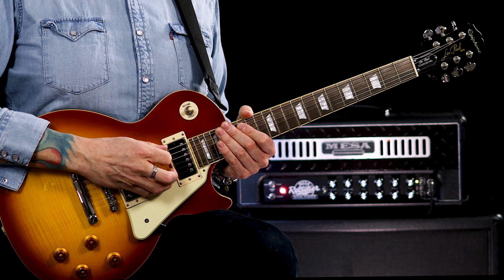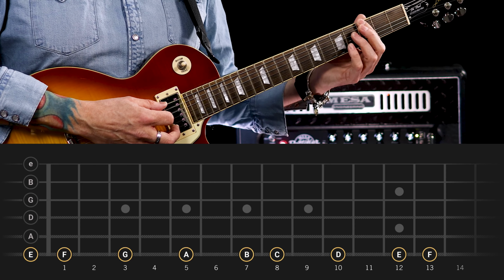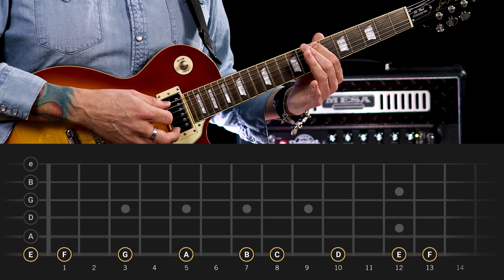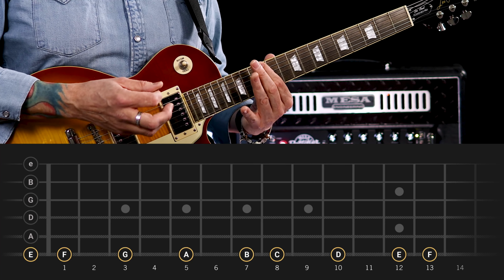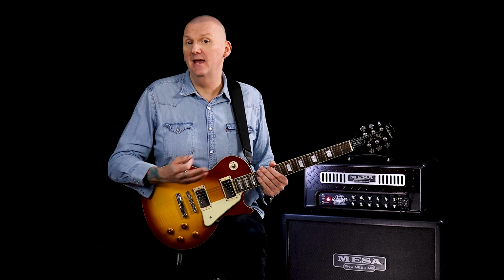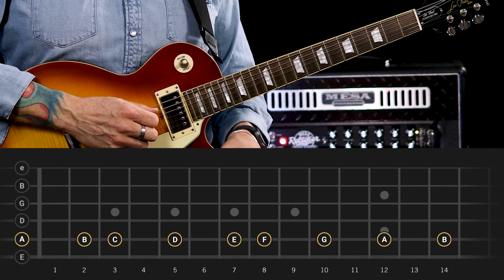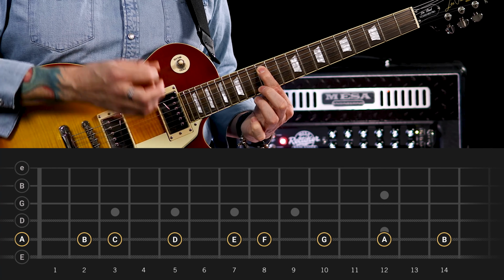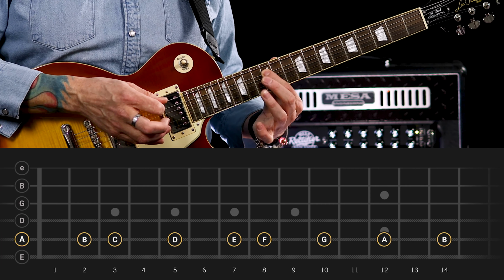Finding Notes on the Guitar Fretboard: A Beginner’s Guide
Download the Gibson App for the FULL experience! You'll get interactive gameplay, real-time feedback (yes, we listen to you play!) and adjustable speed.

Struggling to find your way around the fretboard? This lesson simplifies the process of locating notes across the guitar neck, helping you improve your navigation and overall guitar playing confidence.

The app also includes a full learning curriculum for acoustic and electric guitar, 100s of your favorite songs with step-by-step instructions taught by some of the world's best guitarists and teachers, a tuner, a metronome, a digital amplifier and much more.

Wanna 🚀 your guitar skills?

Have a piano 🎹 or guitar and want chords or jam with your favorite songs? Check out Rechords app by Zoundio (iOS only)